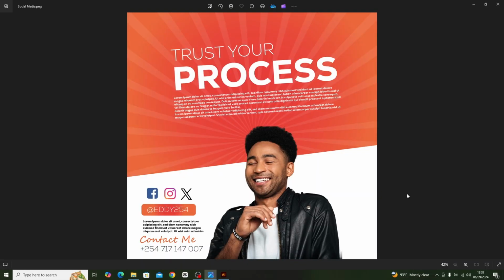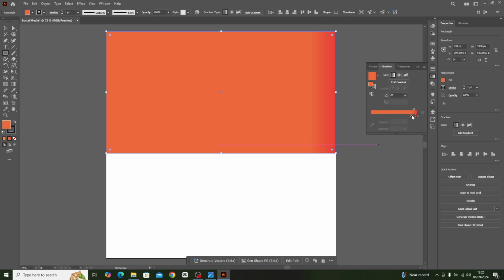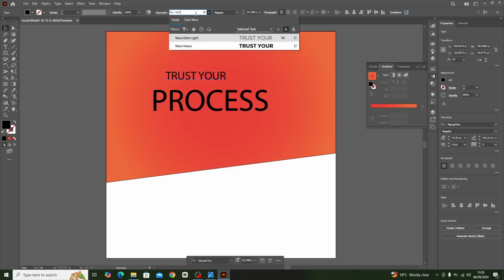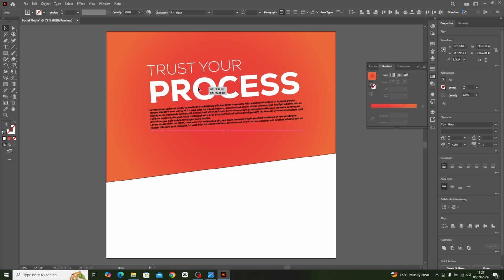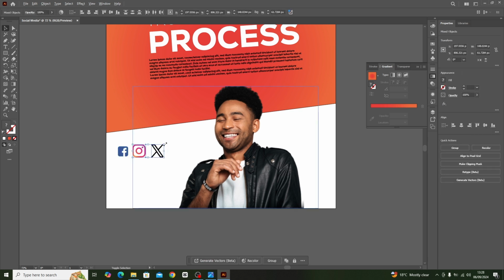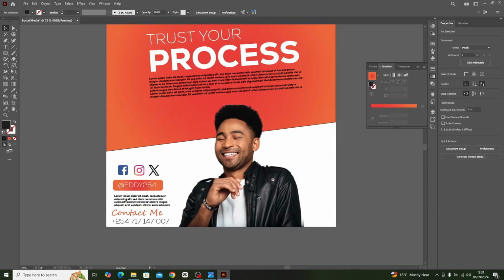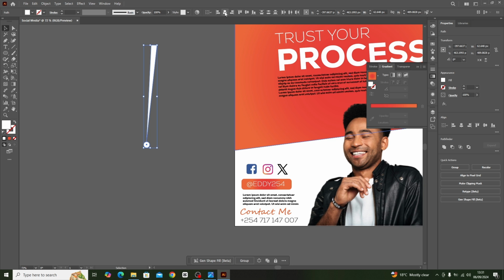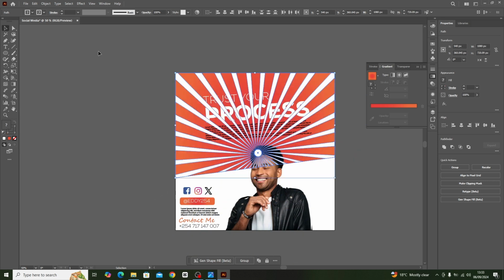HOW TO CREATE AN INSTAGRAM POSTER IN ADOBE ILLUSTRATOR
How to create Instagram poster in adobeillustrator for free